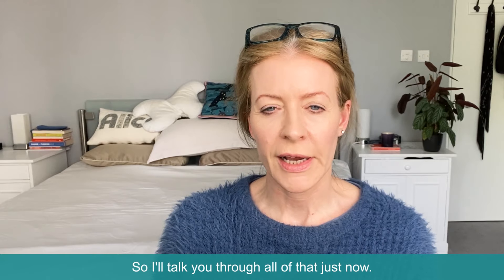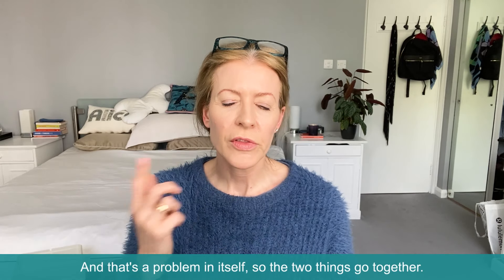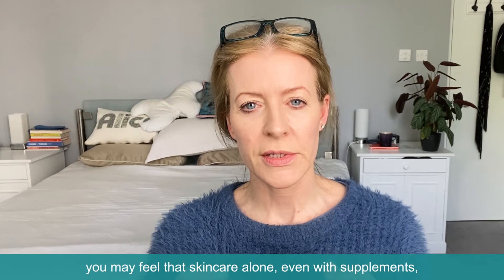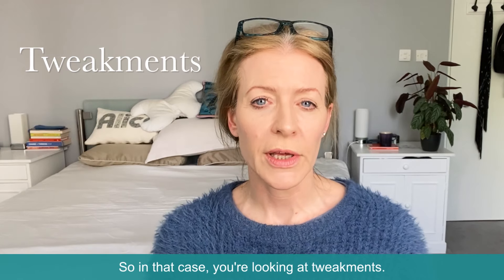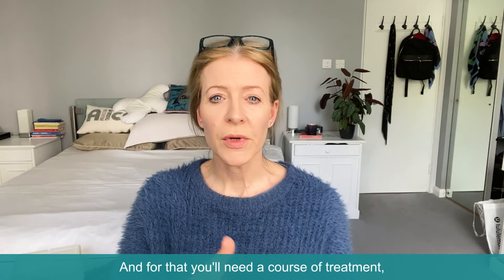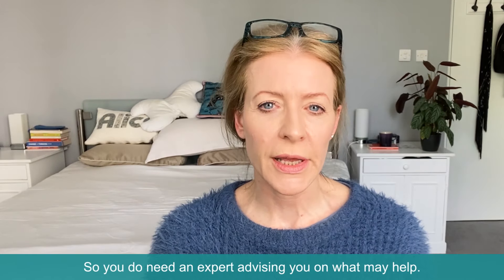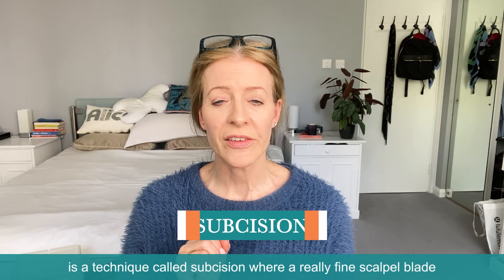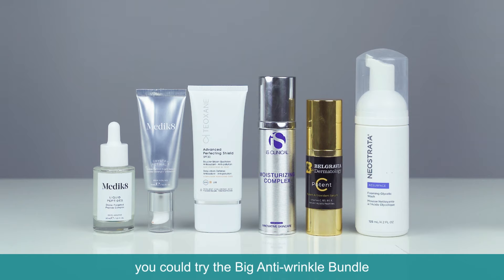What can you do about acne scarring? | Alice Hart-Davis